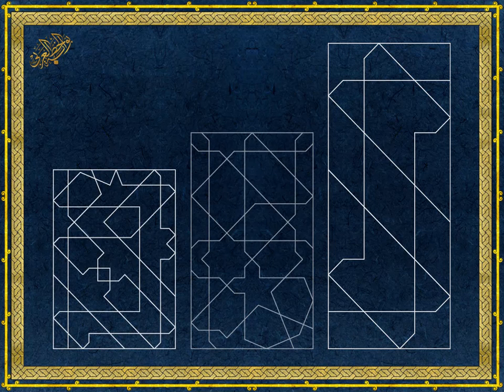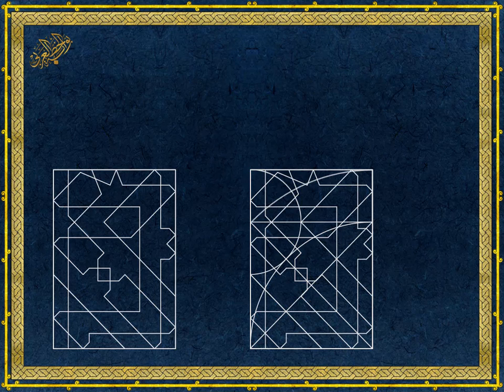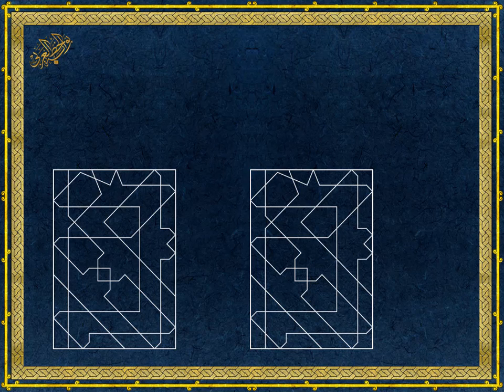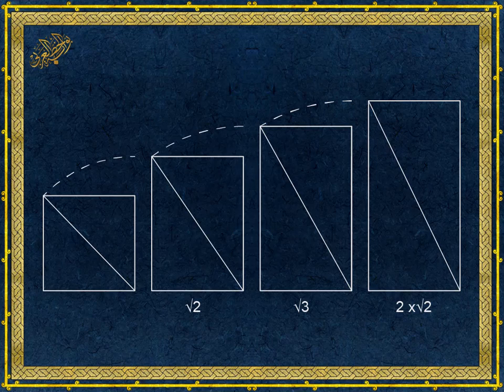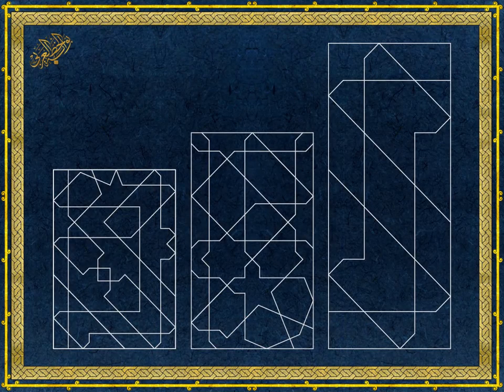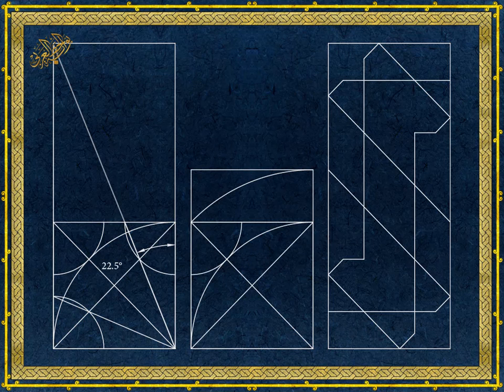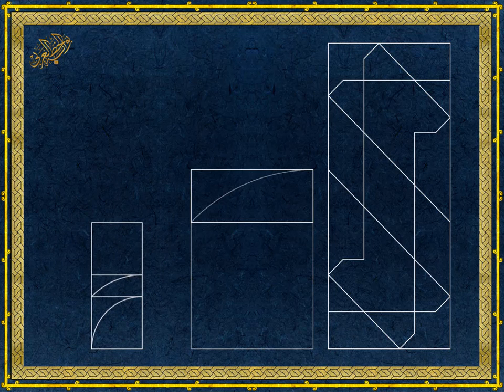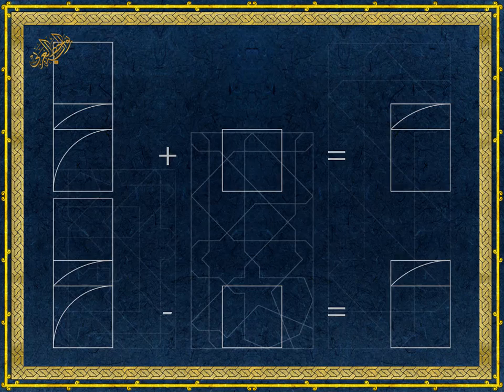Establishing The Rectangle Dimensions for the fourfold Patterns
النسخة العربية لهذا الفديو على الرابط ادناه